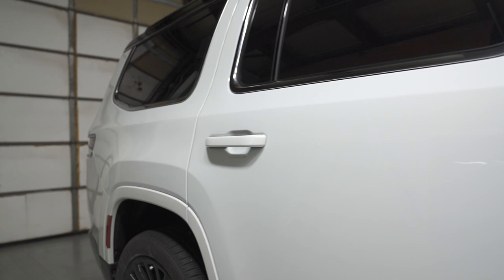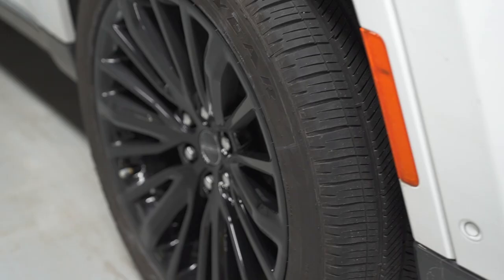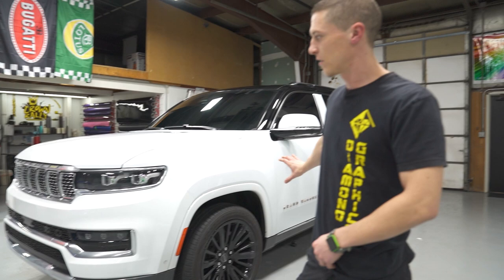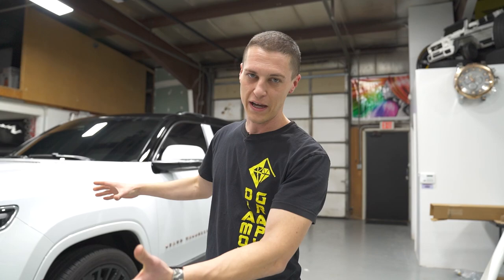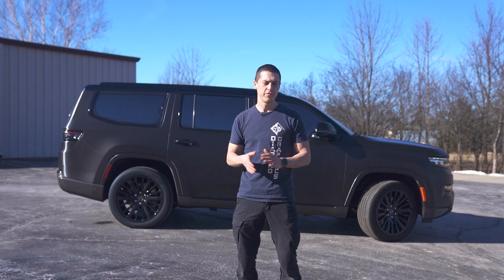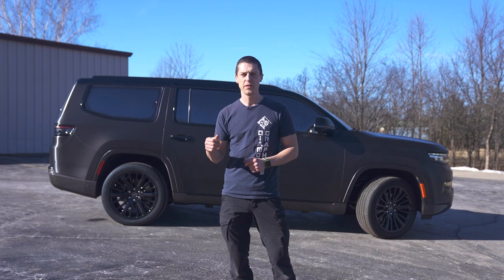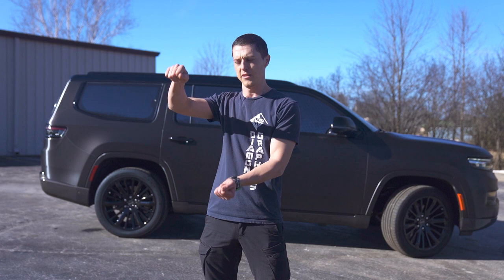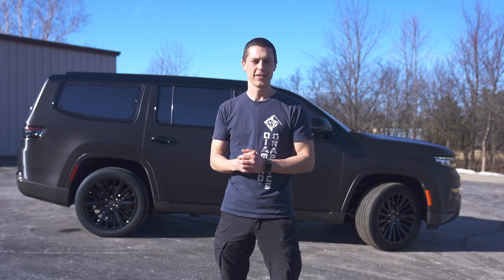Milwaukee Bucks Assistant C￼oach 🏀DeMarre Carroll get his Jeep Grand Wagoneer wrapped 🙌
In this video the team from Diamond Graphics shows off DeMarre Carrolls new Jeep Grand Waggoneer getting a full make over with Avery Dennison Brushed Black along with a full black out package 🙌 Diamond Graphics would like to let everyone know that we have now moved to our new location located in Mequon!￼ Feel free to check us out in person at 10903 W Industrial Dr, Mequon, WI 53092